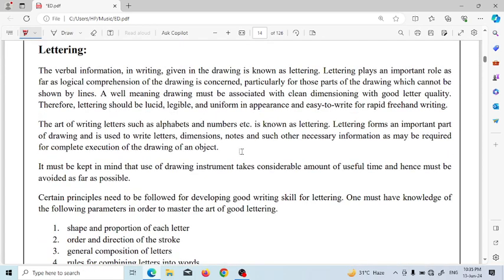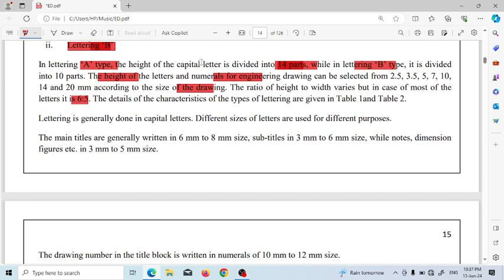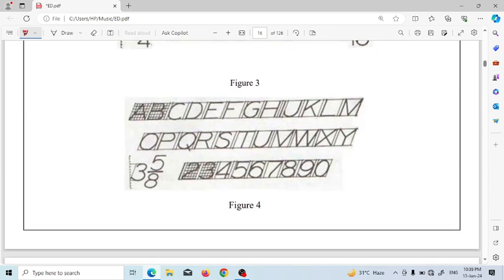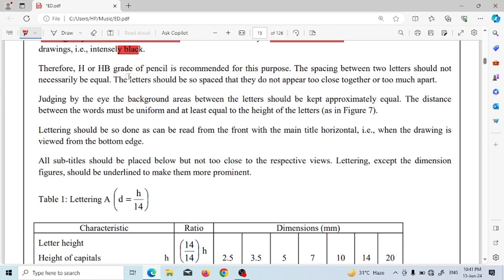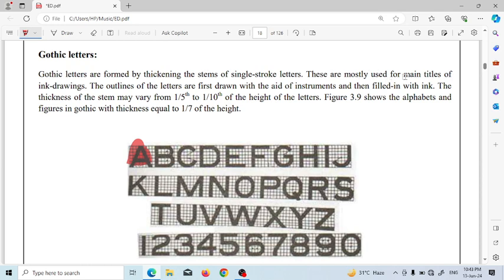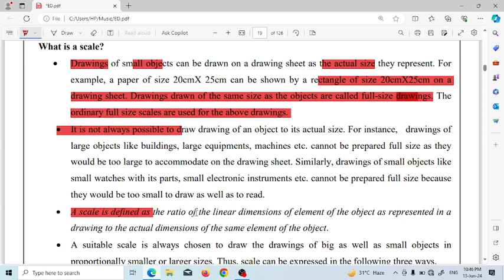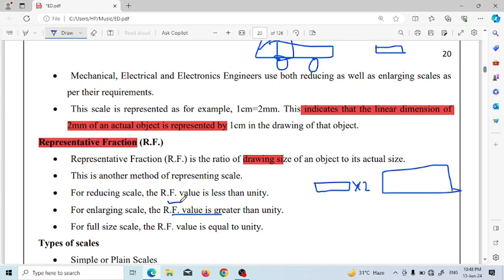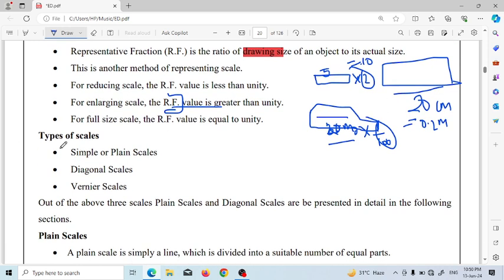OSSC ATO (DEGREE AND DIPLOMA) ENGINEERING DRAWING MAINS CLASS-3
1)LETTERING AND DIMENSIONING,SCALE,RF,AND TYPES